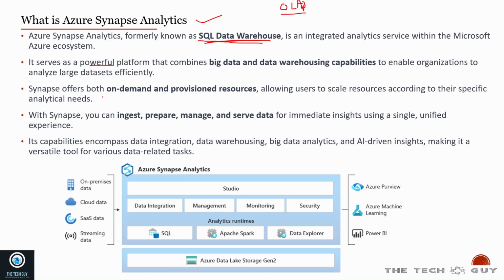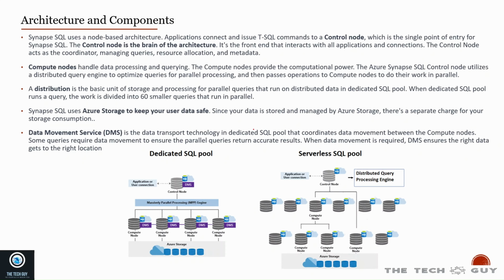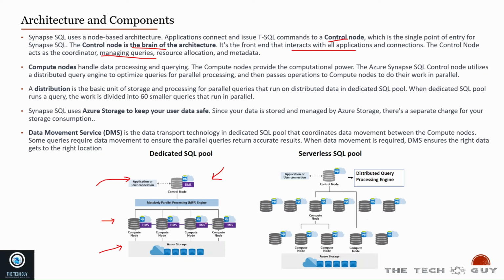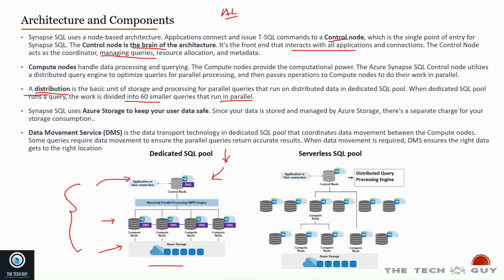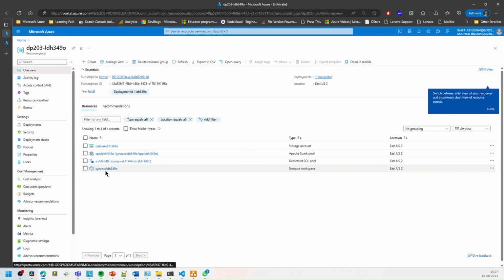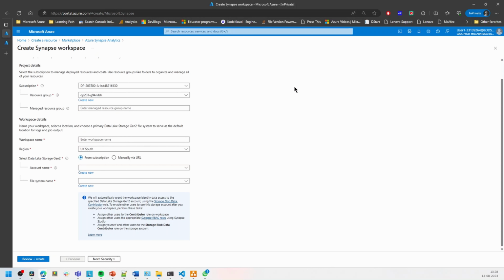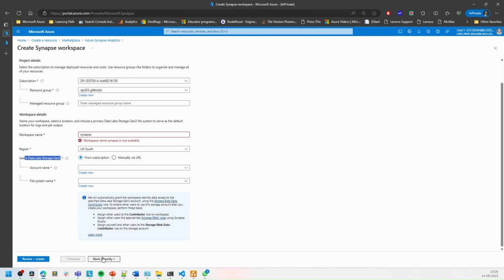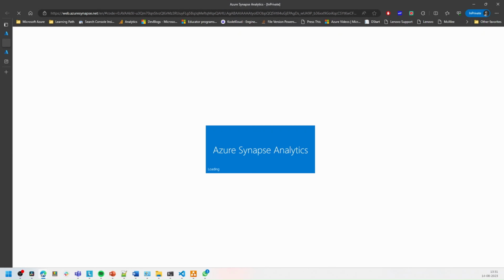Azure Data Engineer DP-203 | Azure Synapse Analytics Introduction & Walkthrough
Discover Azure Synapse Analytics in our DP-203 guide—an essential tool for every Azure Data Engineer. Watch now!

00:00 Introduction
01:43 What is Azure Synapse Analytics
03:25 Why use Synapse?
04:05 Usual Synapse/Data Lifecycle
07:03 Azure Synapse Architecture & Components
11:52 Lab - Create Azure Synapse Analytics